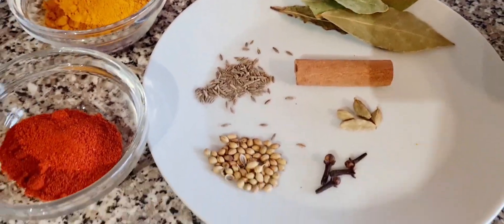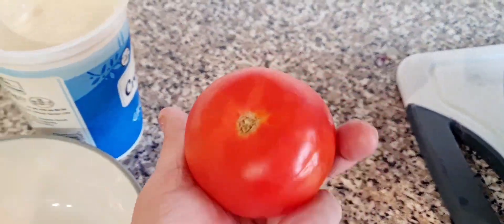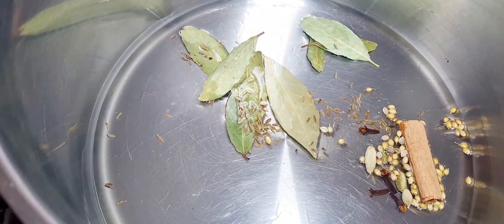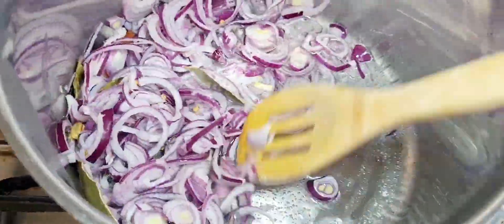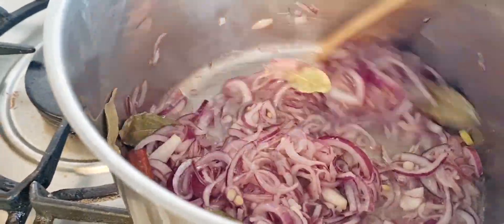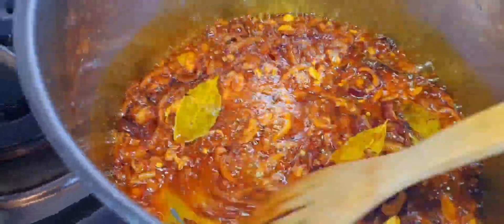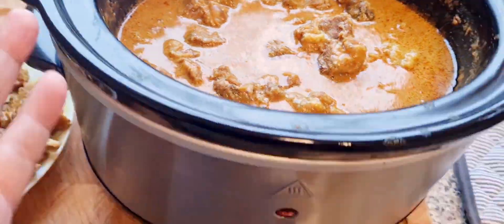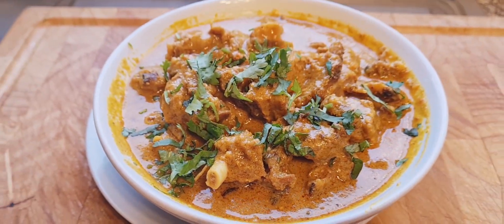Masak Daging Kambing/Mutton..tuk berbuka puasa Mutton Masala#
pertama kali masak Daging kambing kg"resipi yg baru saya belajar dari kawan org India.."🥰🥰